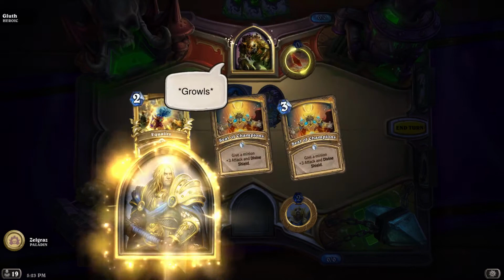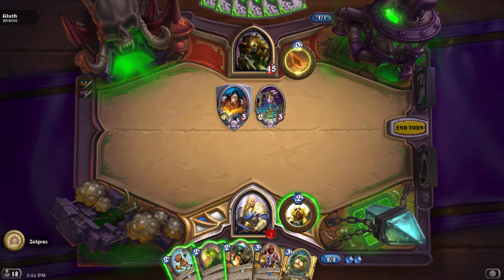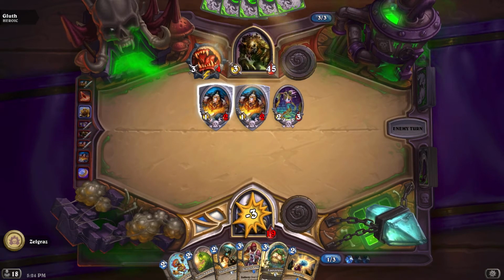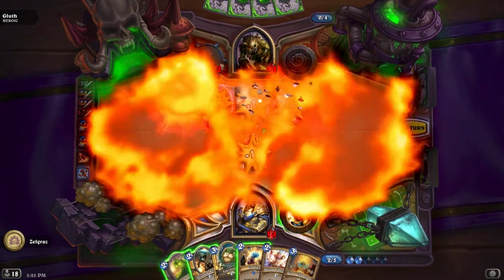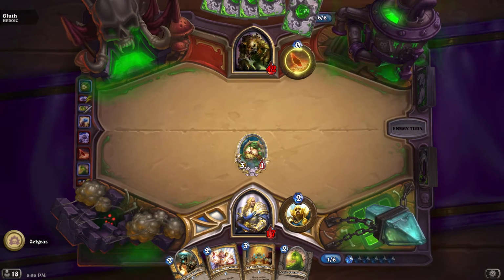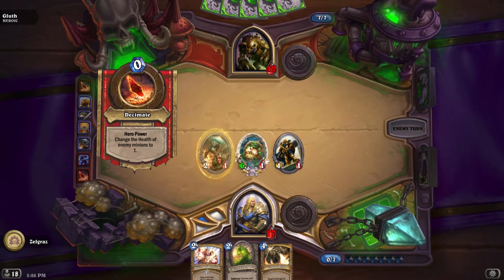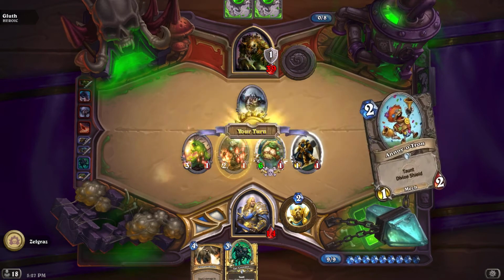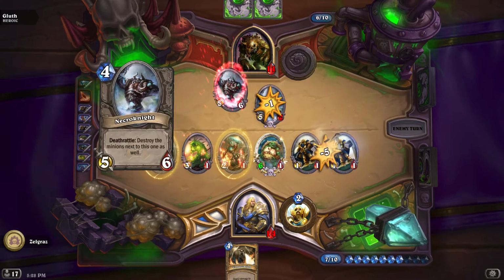Heroic Gluth (Budget 2018)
★☆★DECK LIST IN DESCRIPTION★☆★

Hey interested in crypto? 💰

 🔹Need a Miner?🔹

 🔹Need a Exchange?🔹

🔸CoinSpot 〰️ 🔻 REF CODE IS VHJNBT

🔸Crypto.com 〰️ to sign up for Crypto.com and we both get $25 USD

 🔹Filmora Video editor used to make all my Videos🔹